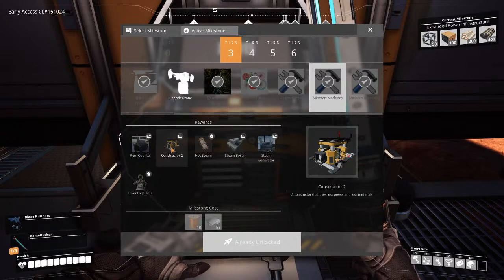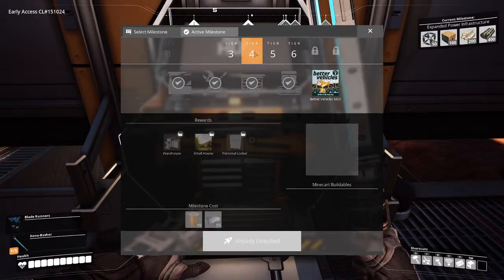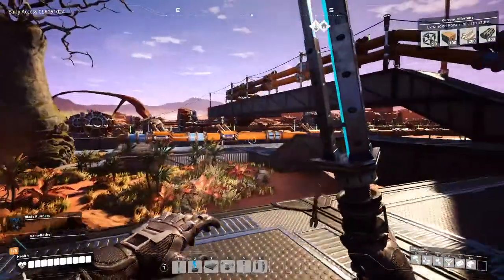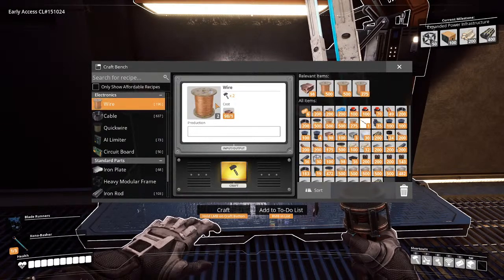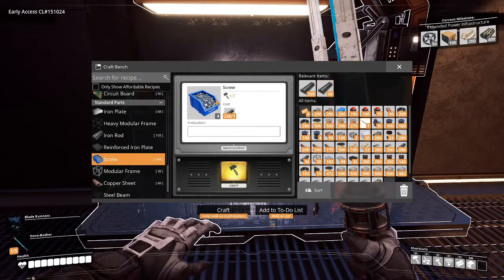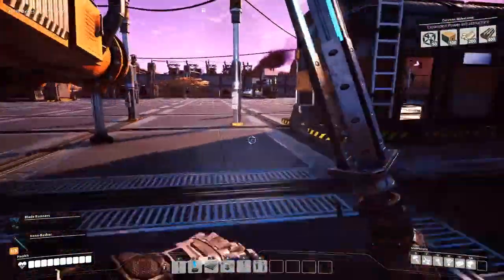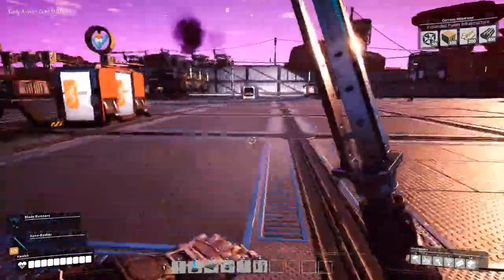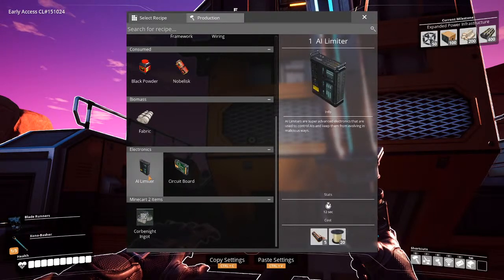iceman11a Live Stream (Satisfactory Review)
This review is about a game I been playing sense it was released in Early Access. When Update 3 came out. I wasn't happy at all. Some of my friends just stopped playing it. The only part I like is building with it. Putting machines together and making things work. This game (if that's what you want to call it) is more work then it is fun to play. For me anyway.